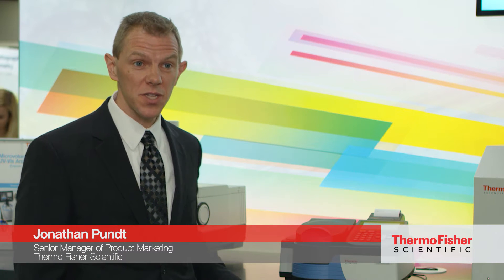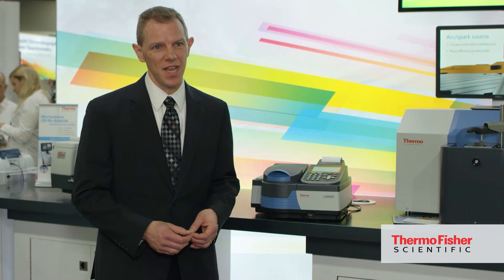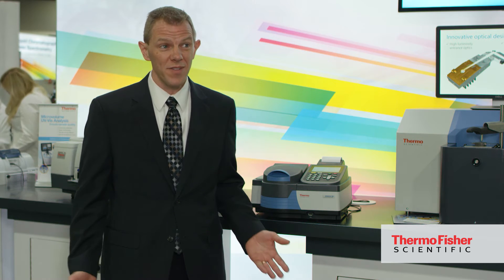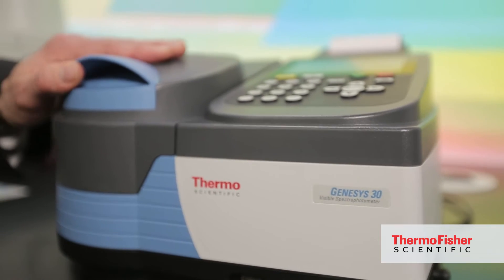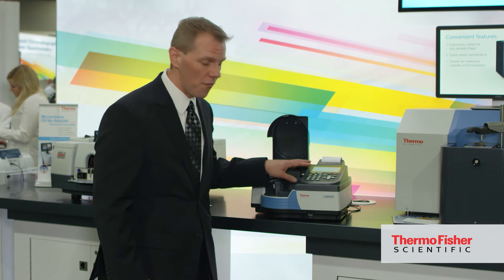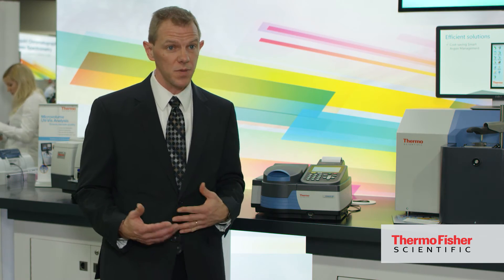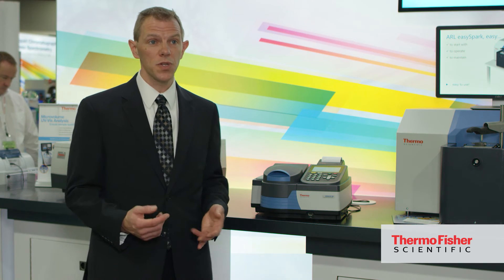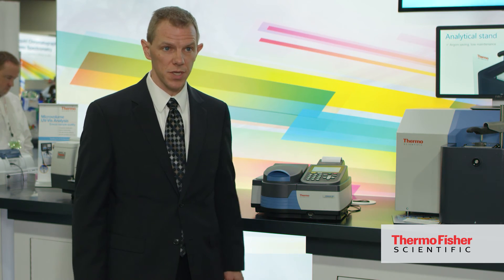GENESYS 30 vis-spectrophotometer: Superior quality and durability for education as well as QI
Jonathan Pundt discusses the GENESYS 30: A visible-range spectrophotometer with a hard-earned reputation for reliability.  Its development has been focused on operational simplicity and easy data export.  Its value in a teaching and quality control environment is due in part to a large sample compartment and removable washable liner.  The GENESYS 30 is also compatible with a variety of standard cuvette holders and test tubes, allowing for a seemless addition into any lab.